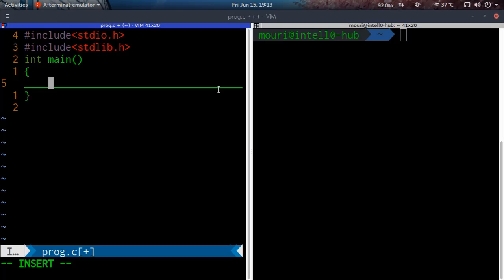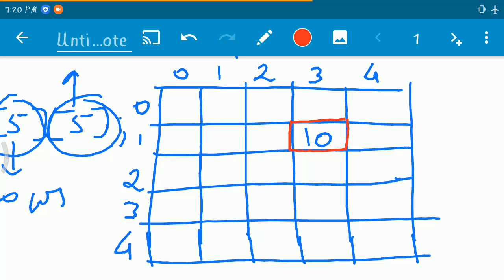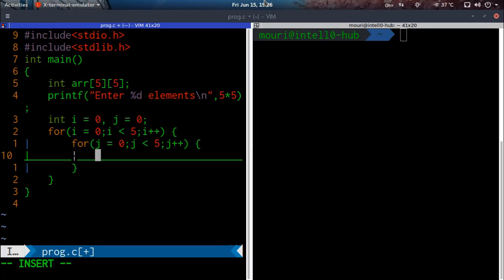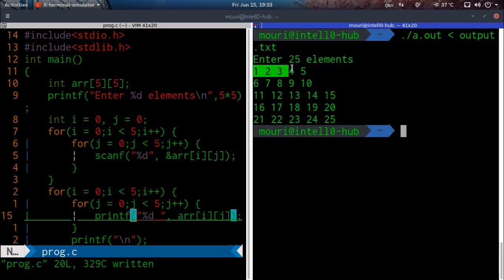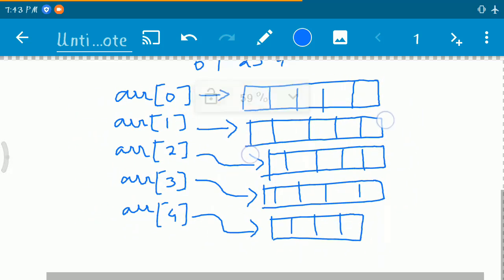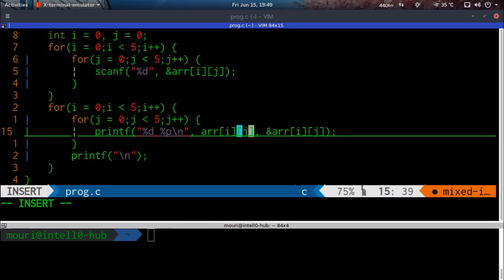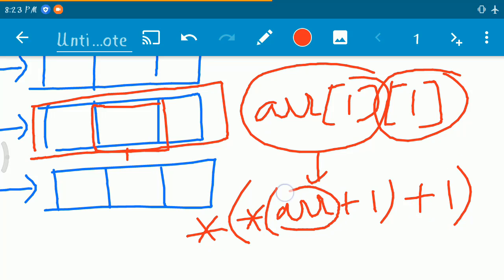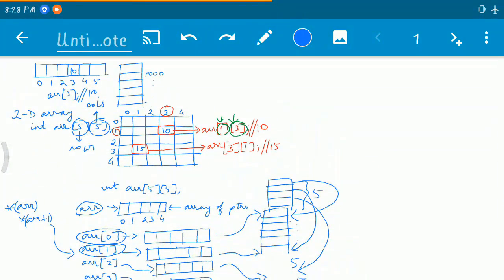C Tutorial Part 11: Multi-Dimensional Arrays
Here I have discussed multi-dimensional arrays, including rows having different number of columns...